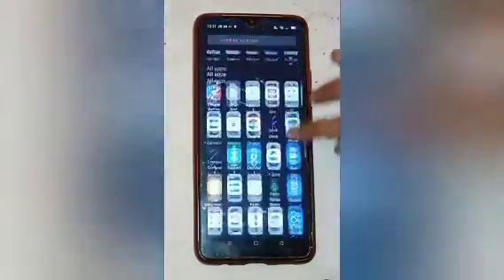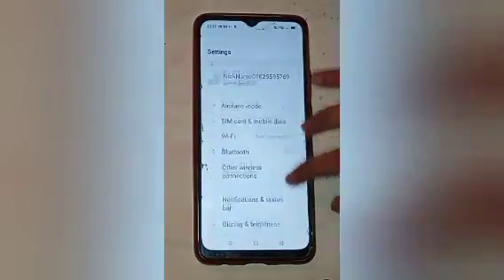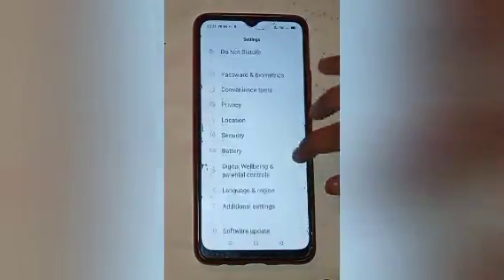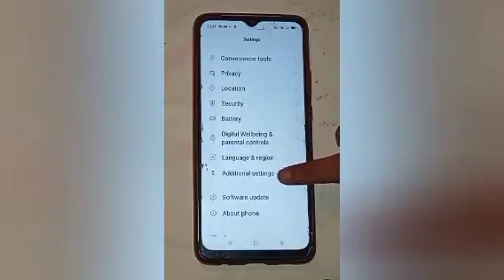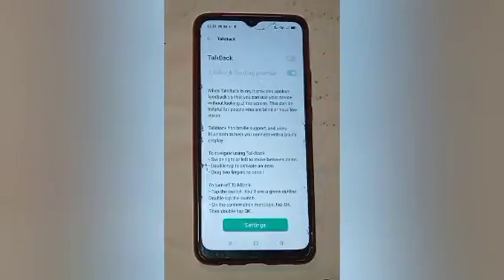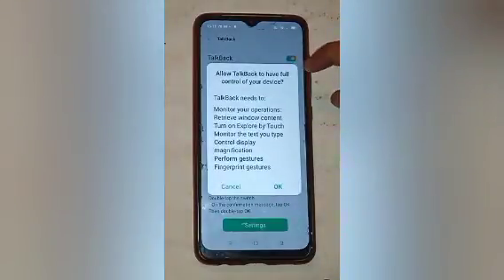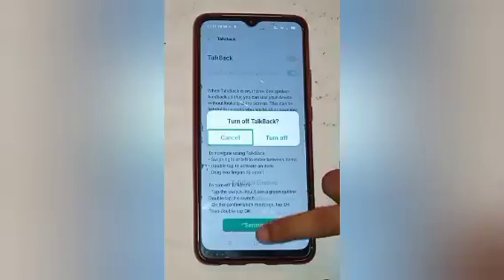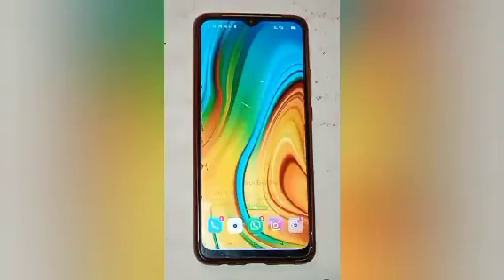How to on talkback in realme c25s,on talkback setting